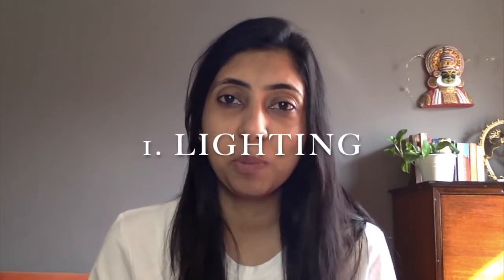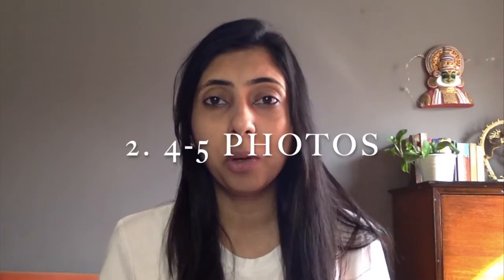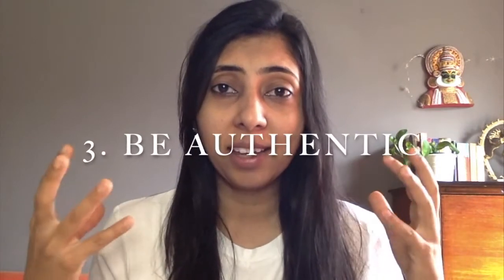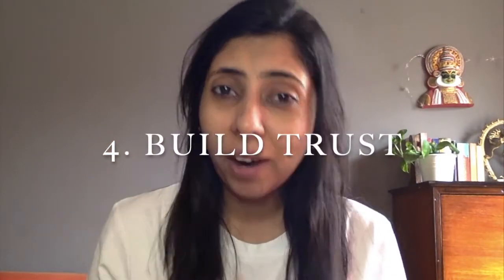Marriage Biodata Photos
Hello. When I posted this video lots of people came back and asked me what type of photos make for good matrimonial pictures. So I decided to make this video as a ready reckoner in case you are creating a matrimonial profile for yourself or your son/daughter or siblings.